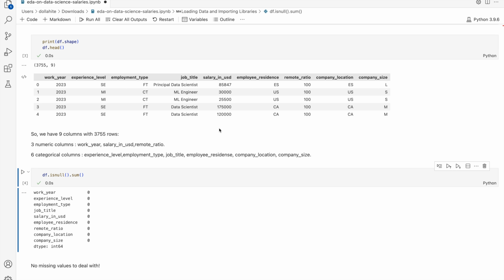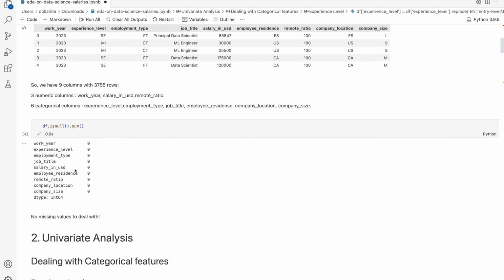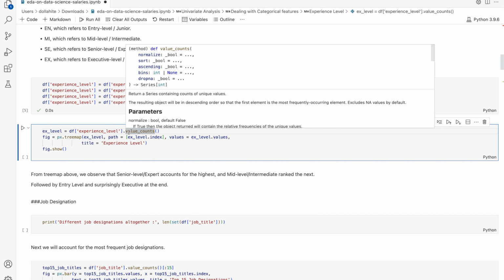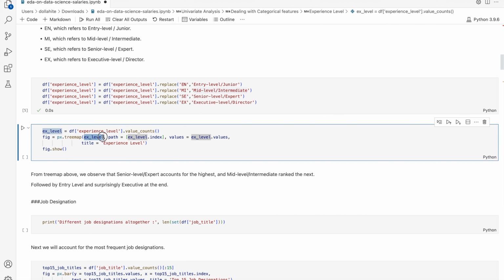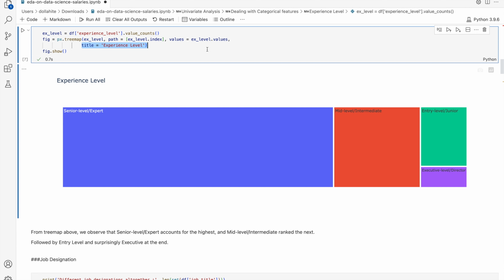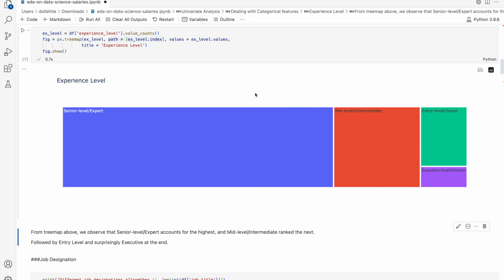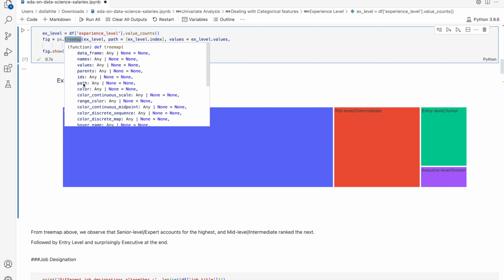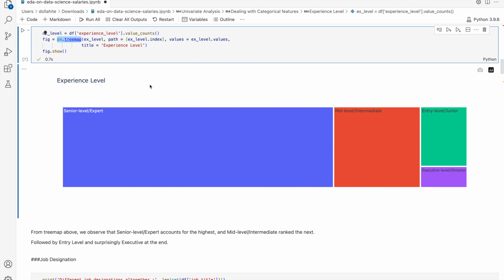Plotly Express Treemap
Update values in a pandas dataframe and make a plotly express treemap.